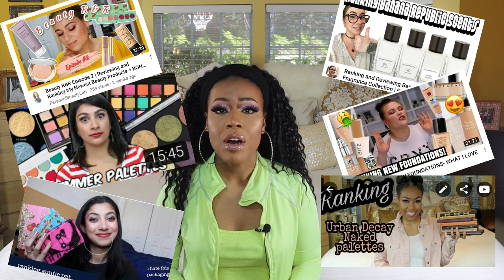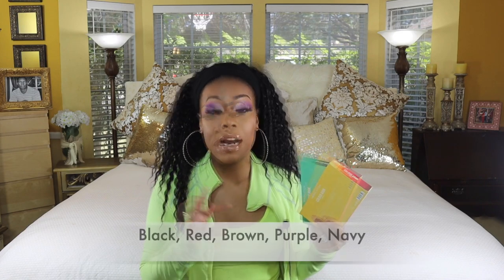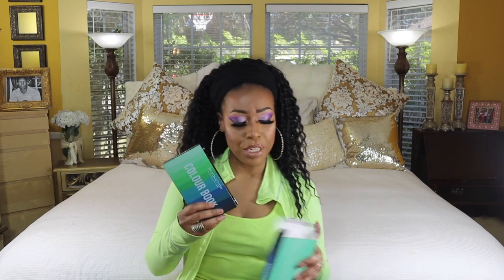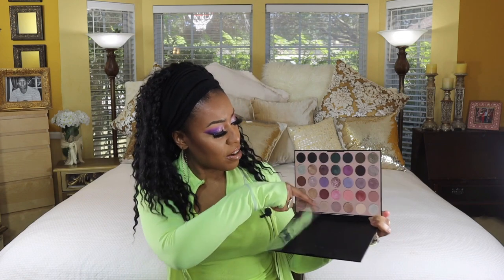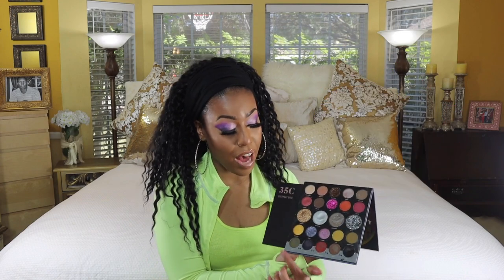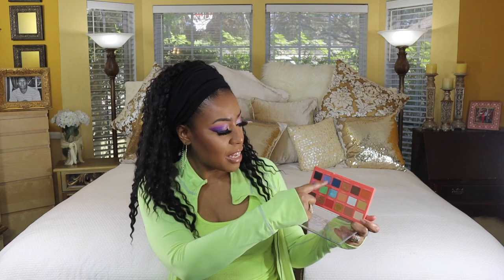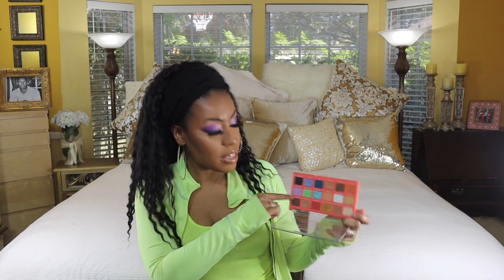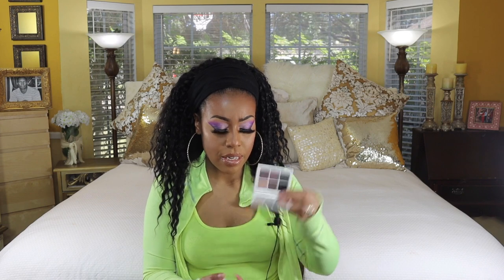Ranking Eyeshadow Palettes Purchased in 2020 ♡ Long Version ♡ Get Your Popcorn Edition #1 🍿🍿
Hey everyone! This is the first on my 2020 Ranking edition. Next up will be my foundations. Please let me know if you agree with how I ranked my eyeshadow palette purchases in 2020. Smooches!

Eyeshadow palettes mentioned in the video:
💞💞 ➣➣ Makeup Revolution Colour Book CB05 Shadow Palette
💞💞 ➣➣ Morphe
35C Everyday Chic Artistry Palette
💞💞 ➣➣ Morphe
Madison Beer Channel Surfing Artistry Palette
💞💞 ➣➣ PAT McGRATH LABS
Mothership Rose Decadence Eyeshadow Palette
💞💞 ➣➣ Natasha Denona
Glam Eyeshadow Palette
💞💞 ➣➣ Natasha Denona
Bronze Eyeshadow Palette
💞💞 ➣➣ Too Faced Born This Way The Natural Nudes Eye Shadow Palette
💞💞 ➣➣ Anastasia Beverly Hills
Mini Norvina Pro Pigment Palette Vol. 1
💞💞 ➣➣ Anastasia Beverly Hills
Norvina® Mini Pro Pigment Palette Vol. 2
💞💞 ➣➣ Anastasia Beverly Hills
Norvina® Mini Pro Pigment Palette Vol. 3

Keeping it Simple with Bridget
Clips used and references:
💗 ✯➼ “I’m not listening to you. You’re crazy.” Nacho, Nacho Libre
💗 ✯➼ “I know what the deal is with you ……..” Woo
💗 ✯➼ “That was a trip….No More!” The Other Guys
💗 ✯➼ “No this is the interesting part….. Yes Man
💗 ✯➼ “You ever tried that? It’s fun. Yes Man
💗 ✯➼ "Whatever happens everyone loves you" The Week of
💗 ✯➼ "I don't mean to toot my own horn, but toot too" Two Can Play That Game

If you do elect to use any link all money goes back into my channel to help continue to bring you content. The opinions expressed in my videos are all my own honest feelings. I will only work with brands and products that I truly love and use. My opinions are never influenced by gifted products. Thanks for all of your love and support.
Smooches,
Bridget💞